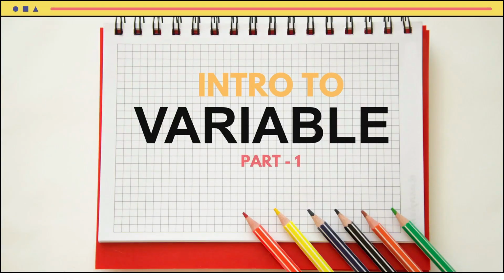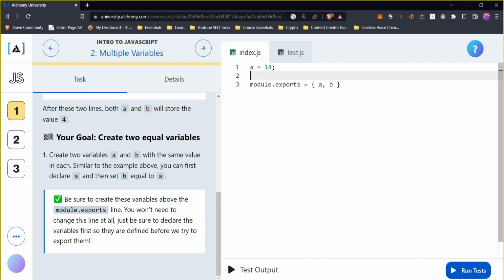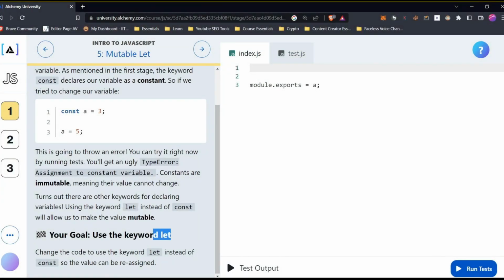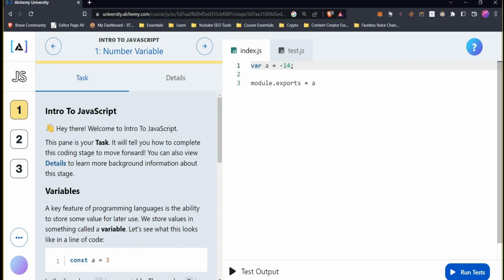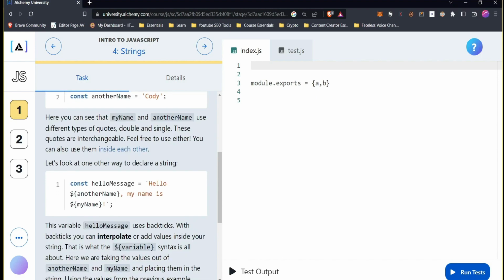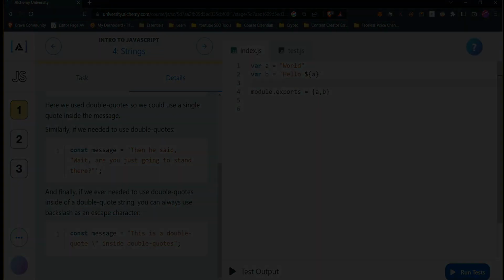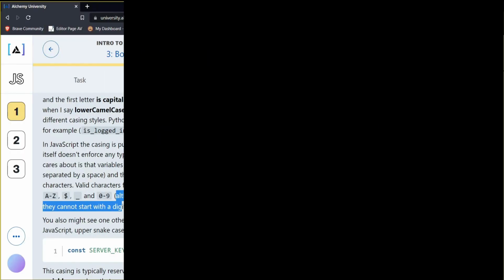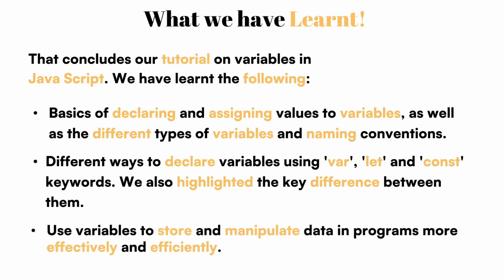JavaScript For Web3 - Mastering Variables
In this tutorial, we will be discussing the concept of variables in JavaScript programming. We will cover the basics of what variables are, how to declare and manipulate them, and the different types of variables available in JavaScript. Whether you are new to coding or just need a refresher, this tutorial will give you all the tools you need to master variables in JavaScript.

About🤔
Welcome back! In this tutorial, we will be discussing the fundamental concept of variables in JavaScript programming. Whether you're new to coding or just need a refresher, we will give you all the tools you need to master variables in JavaScript.
We will cover what variables are, how to declare them using the keywords 'var', 'let' and 'const', how to manipulate data using variables, and the different types of variables such as numbers, Booleans, and strings. Join us as we dive into the world of variables in JavaScript and solve problems related to them.

About Me👦
Hey all👋,
I am Harsh Shukla (HS), a 1st-year student of BSc, Graphics Designer,  Deep Learning Engineer and author at @Analyticsvidhya .
I started this channel with AIM to help you equip skills and thought processes that can make you a better person in life.

Time Stamps🕐
00:00 Introduction
00:16 Variables Intro
02:13 Declaring Variables
03:43 Variable Types
06:49 Naming Rules
08:56 Conclusion